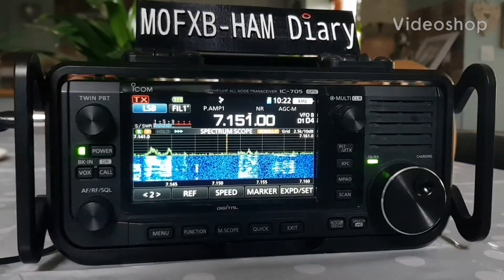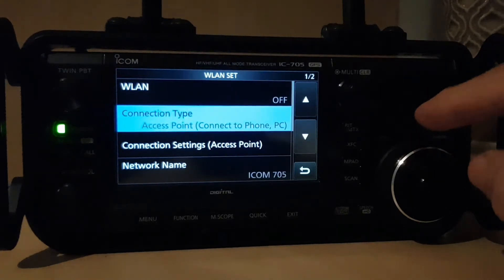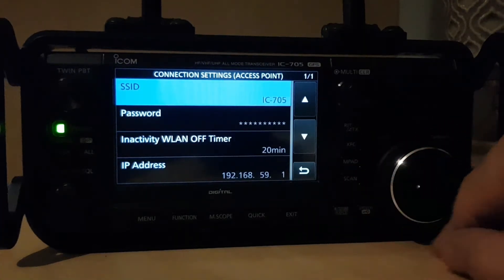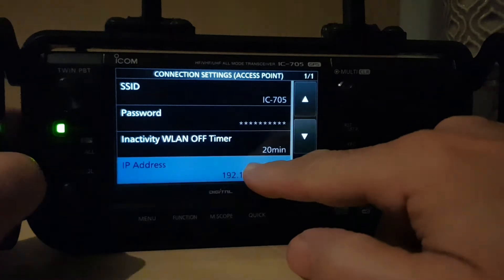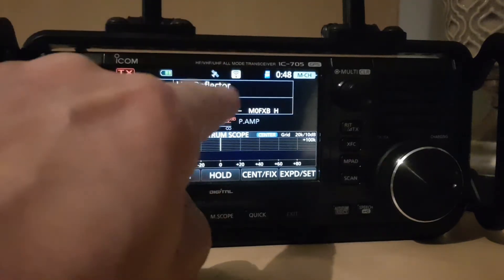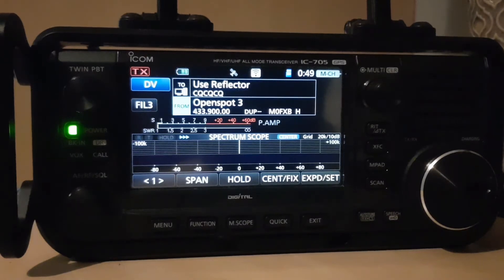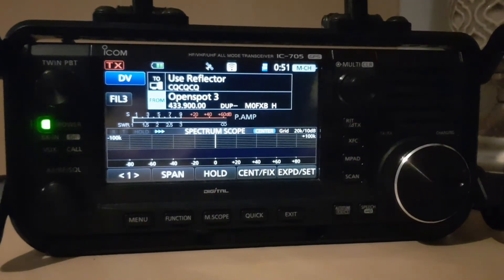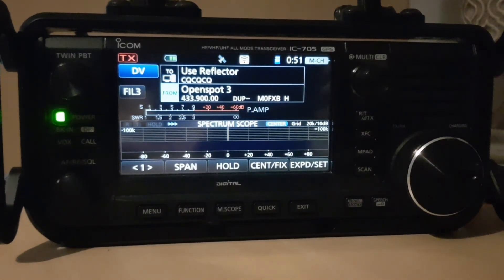ICOM IC-705 Turn on Wireless-Lan- Access Mode